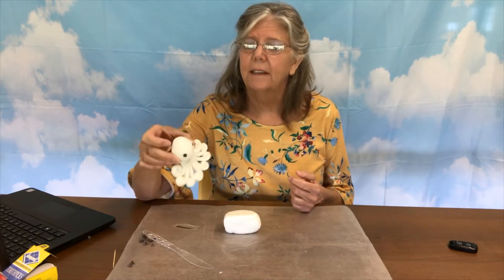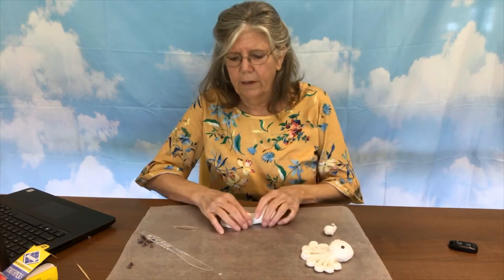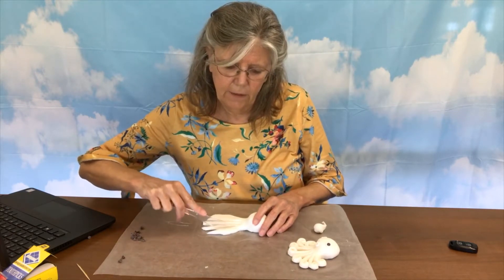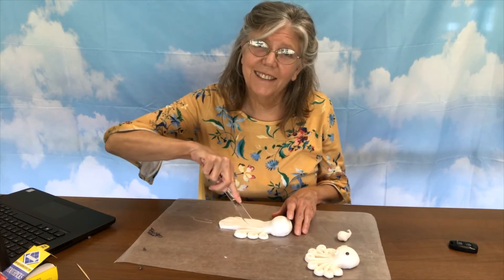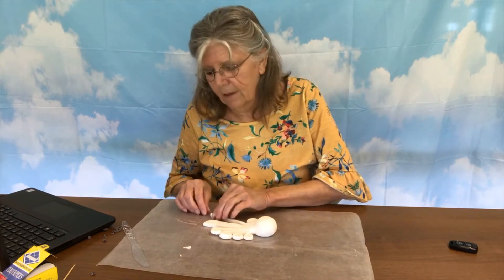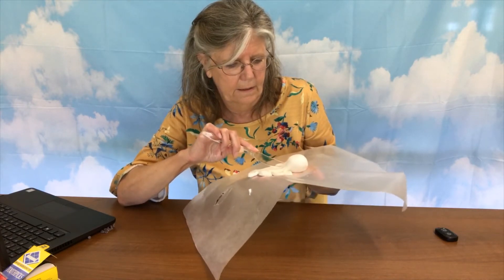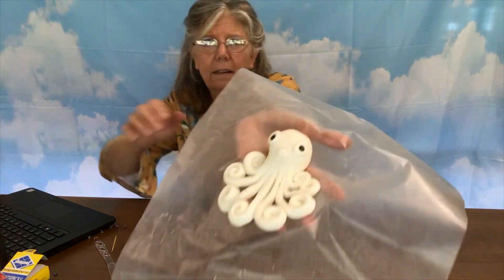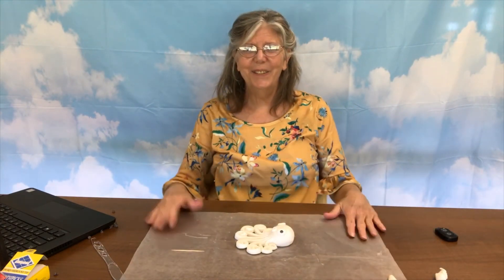Shape It or Fake It Fondant Sculpting - Week 3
We know you love to play with food! Every week we'll post a video on Facebook Premiere and our YouTube channel with easy instructions for a new fondant project. Use your project to garnish a cake or cupcake you have created at home, or simply enjoy as is. Be sure to post a picture for us - whether you shaped it or just faked it!